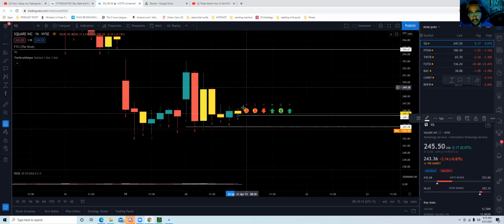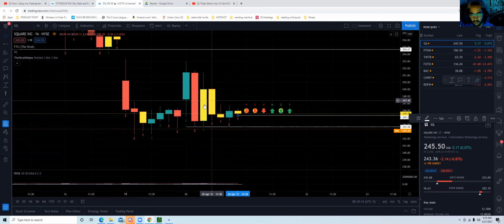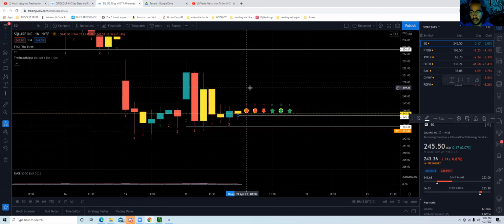strat video for group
**The Strat resources Doc**

If you’re tired of “ROBINHOOD” and those “PATTERN DAY TRADE RULES”get My course "The Blue Print"

This Course is to help you Navigate Tos desktop app, Tos mobile app, Tradingview, Tradingview app, Webull App.

Webull and Td ameritrade have cash accounts so that way you can get around the PDT rule on robinhood